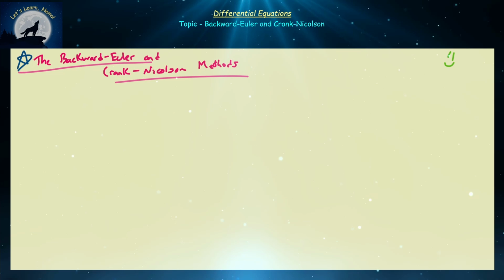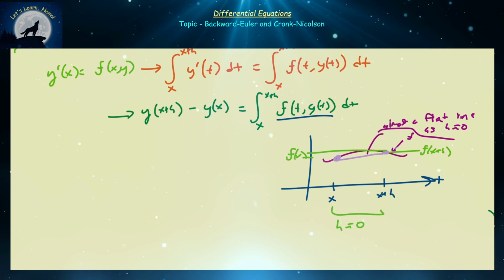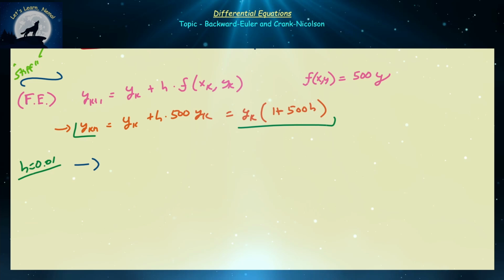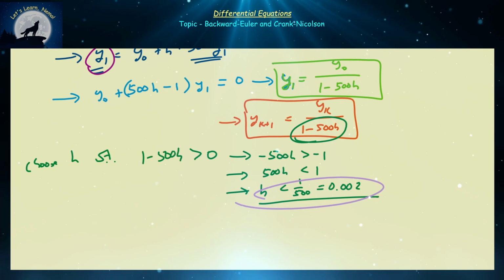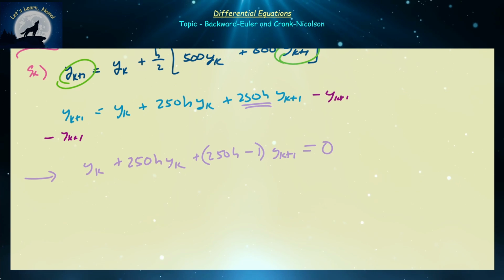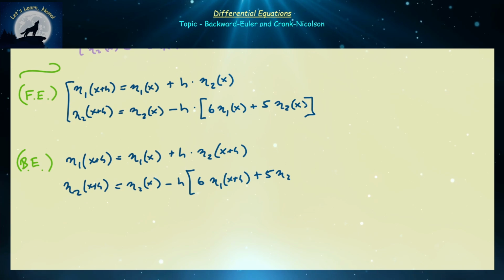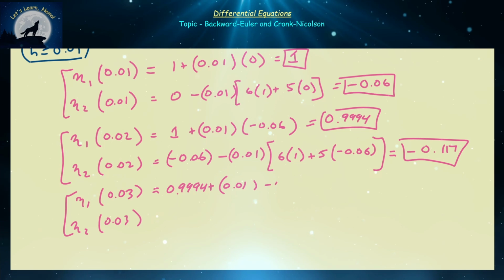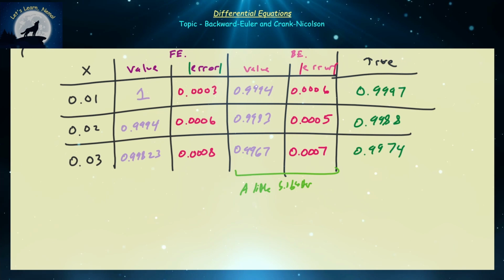(DE17) The Backward-Euler and Crank-Nicolson Methods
In this video, we'll explore the Forward Euler, Backward Euler, and Crank-Nicolson methods in detail, providing derivations and practical examples to enhance your understanding for both first- and second-order differential equations.